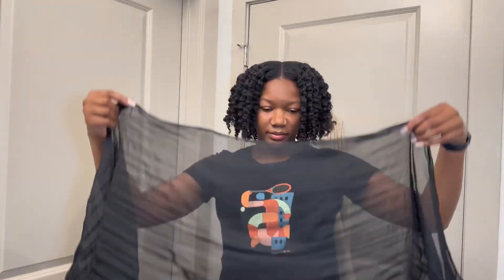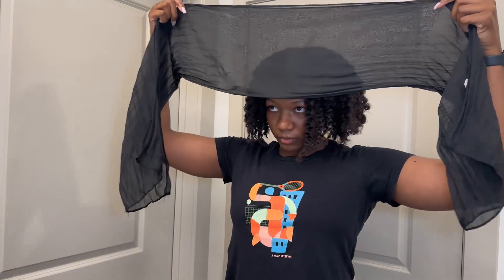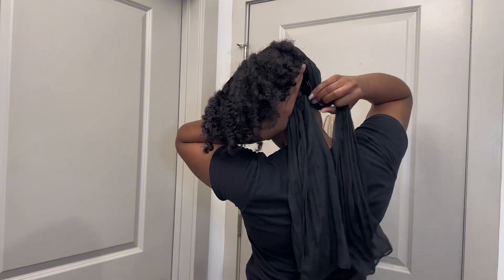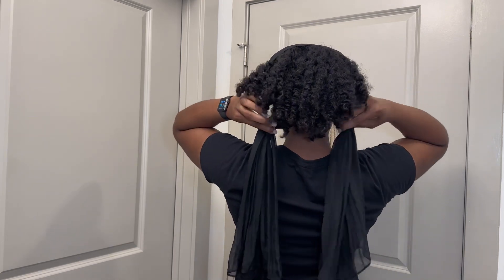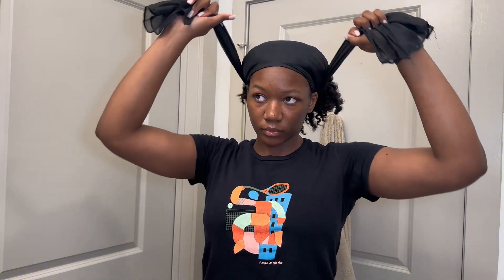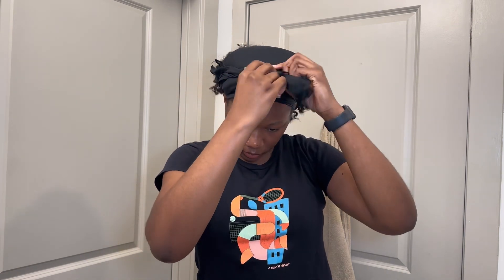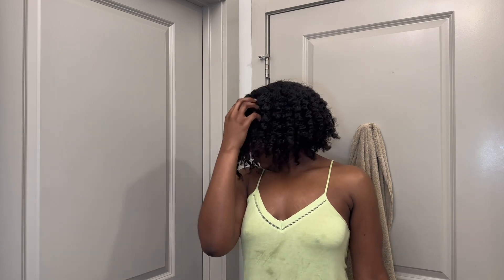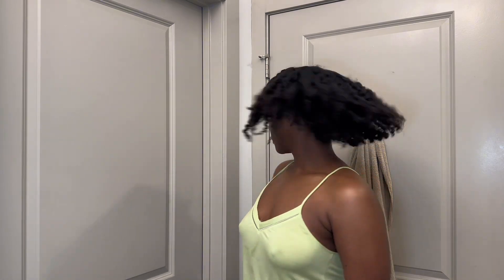HOW TO PRESERVE HAIR AT GYM | GYM GRWM | BRAIDOUT.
Hey guys :)

This is a quick video of how I preserve my braid out for my workouts. Please let me know if you have any questions or suggestions!!